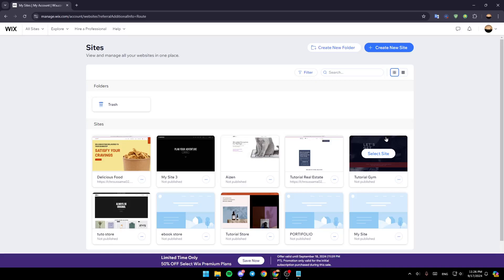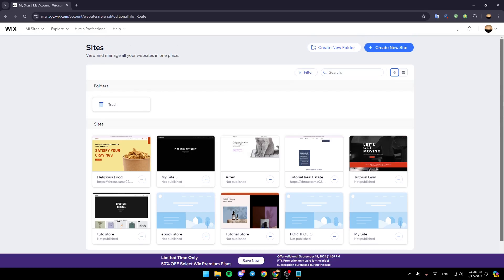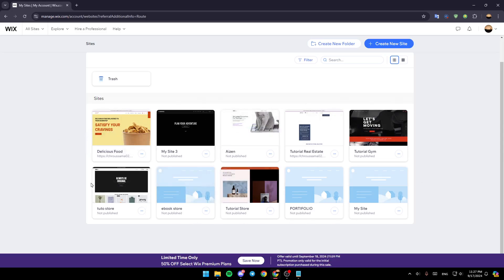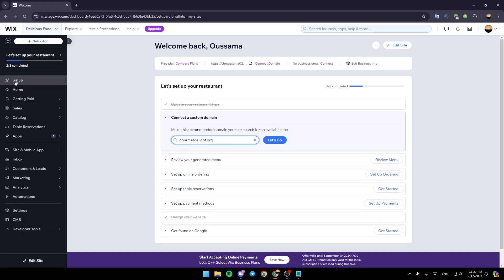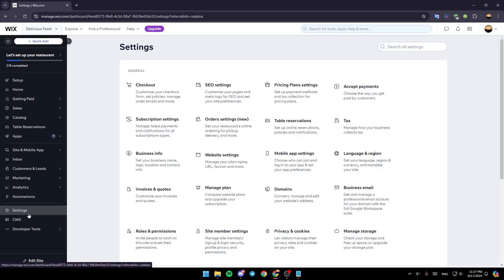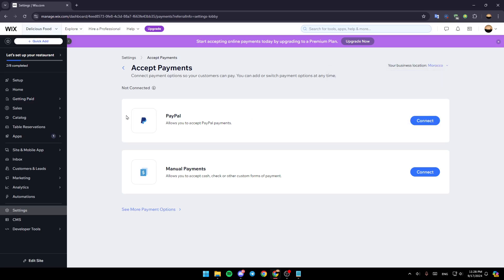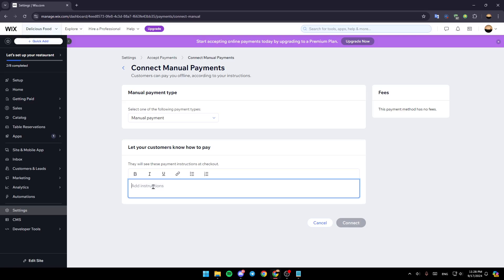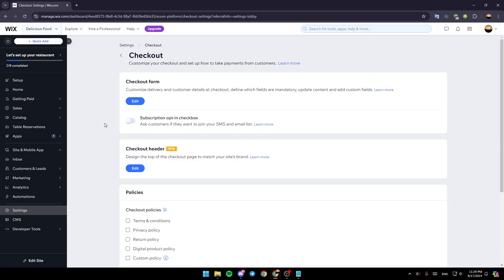How To Add Upi Payment Gateway In Wix Website Tutorial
Today we talk about add upi payment gateway in wix website,wix payments,adding payments on wix,how to accept payment on wix website,payment gateway